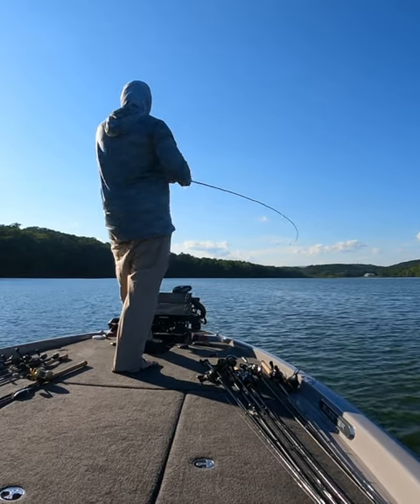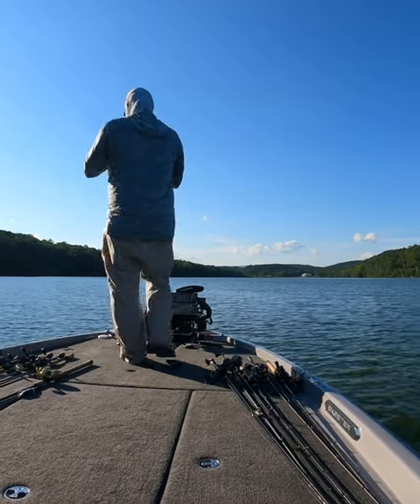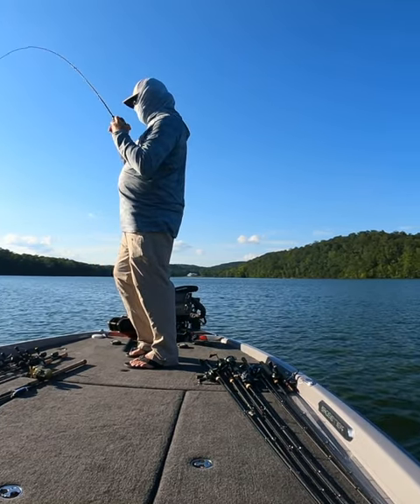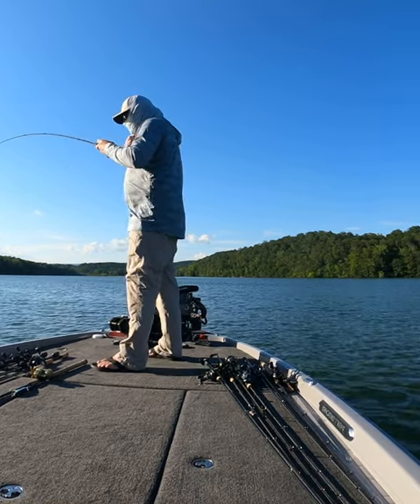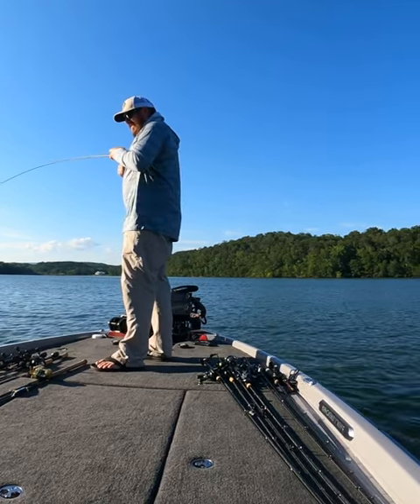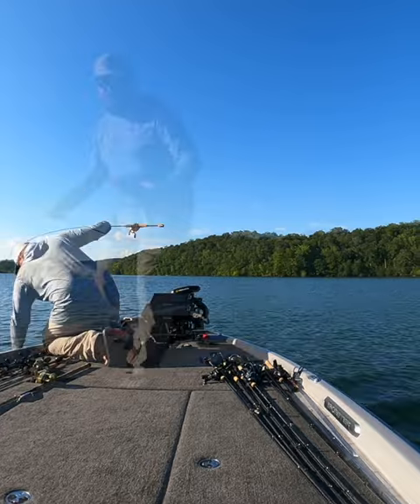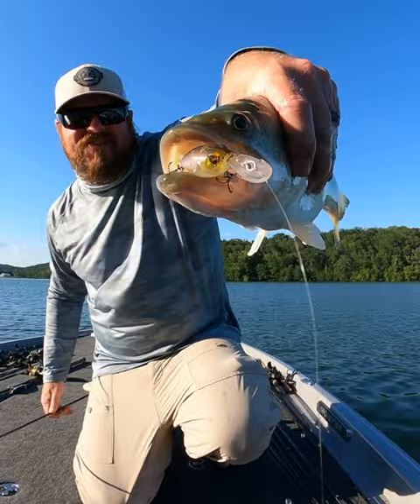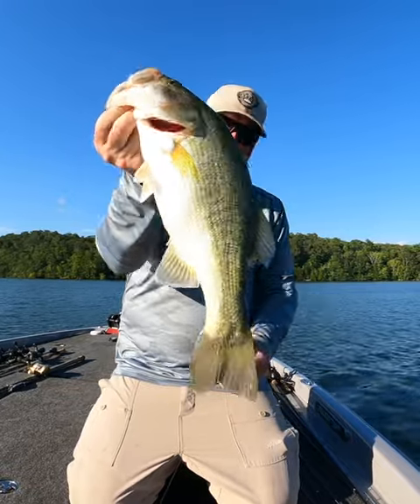Micro Cranking On BFS Gear!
This largemouth couldn't resist a micro crank! When the fish have been pressured it's hard to beat a downsized presentation. Bait finesse gear lets us throw these little baits effectively, and adds another level of "fun" to the mix!

THE BAIT...
Color: Matte Shad

THE COMBO...
Size: 6 lb

We have a variety of apparel items and custom lure designs available! Everything from hats, to hoodies, to crankbaits! Its all available direct through Tackle Warehouse with fast shipping.

We produce 3 full-length fishing videos per week (Monday, Wednesday, Friday) and 3 short clips (Tuesday, Thursday, Saturday) to help you catch more fish!